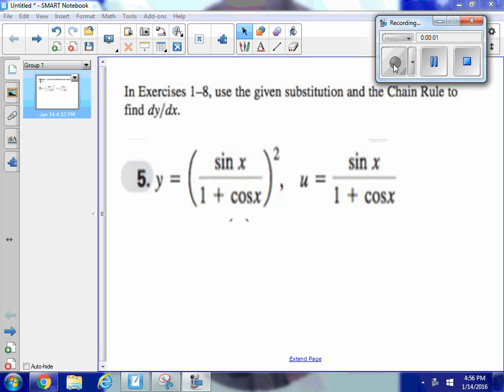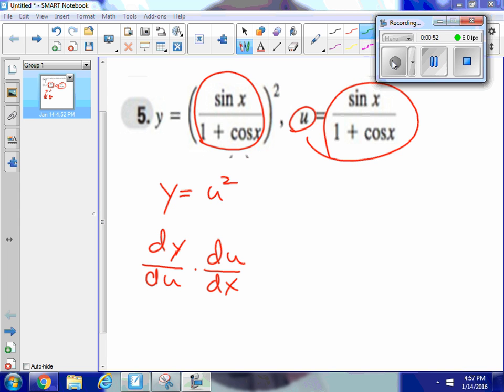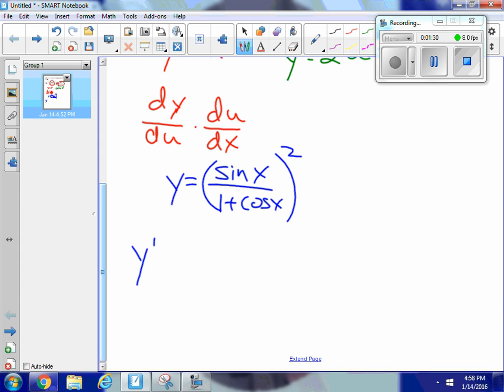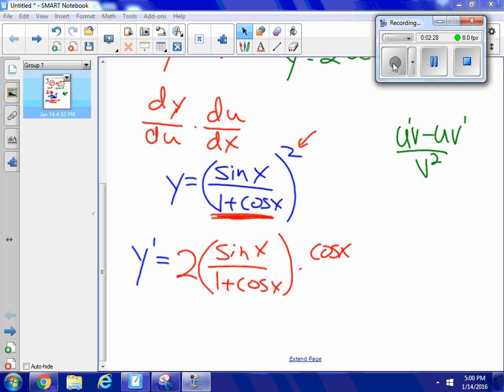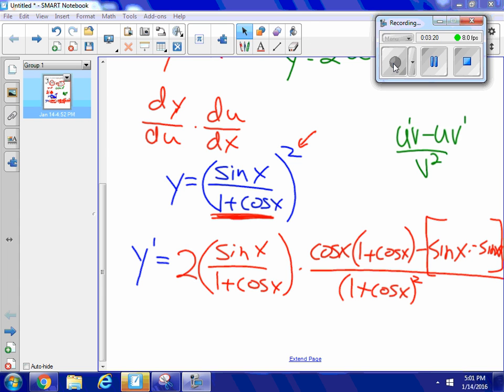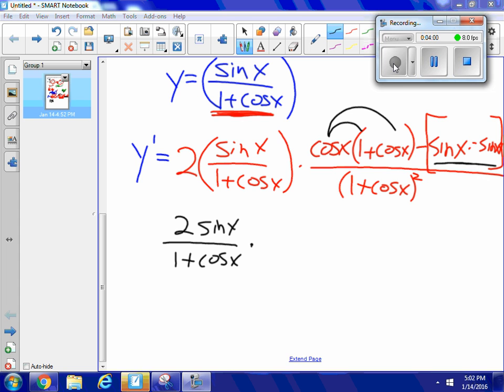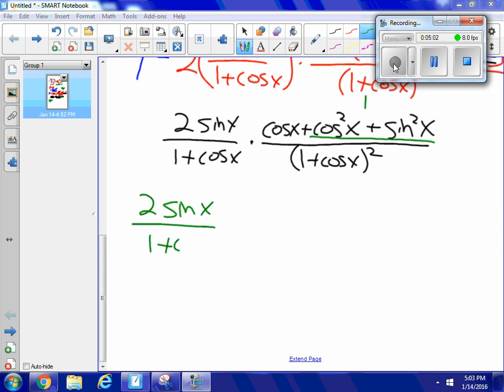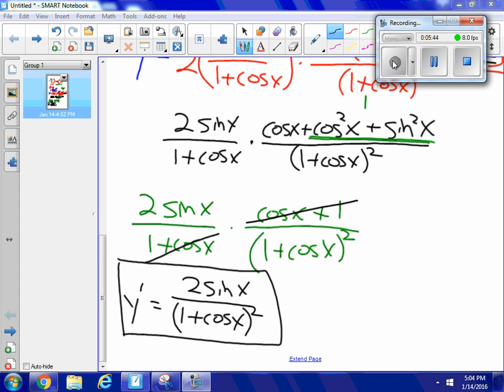Chain rule; one composite